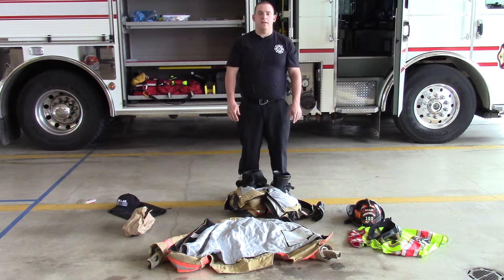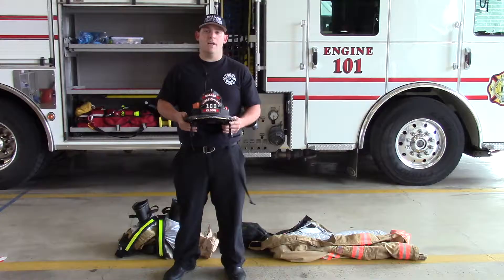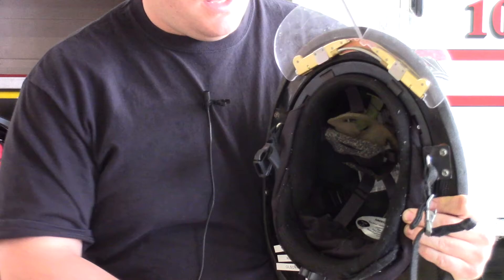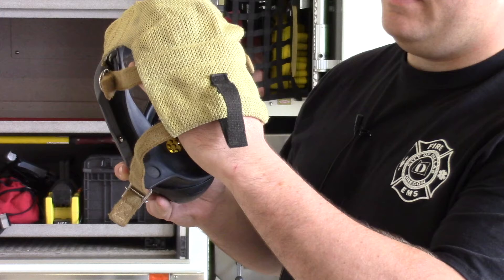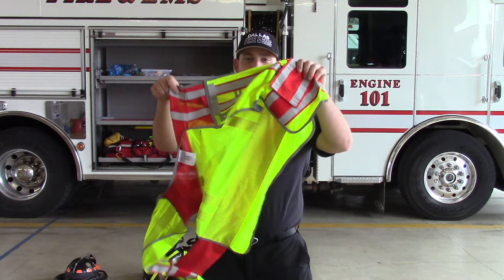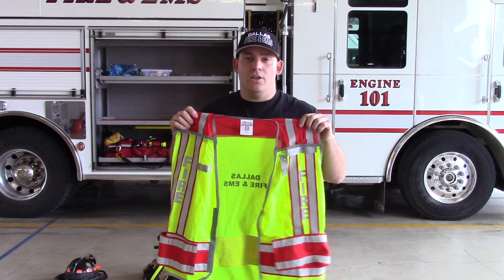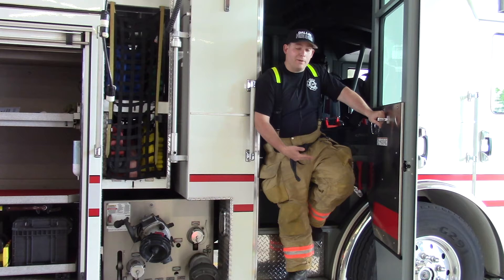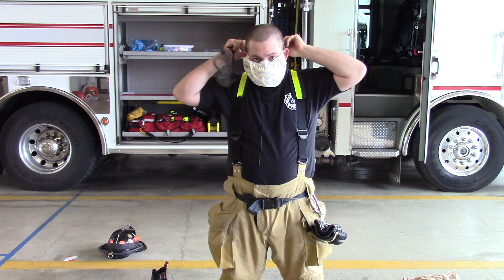PPE Video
Donning and PPE inspection with Hollywood Sam Olson